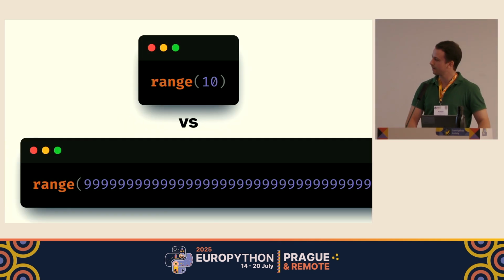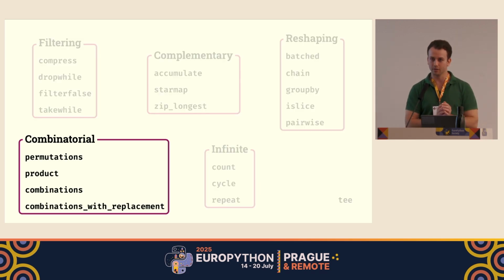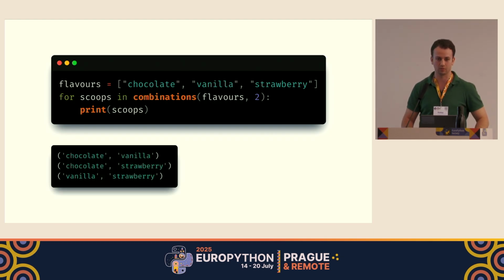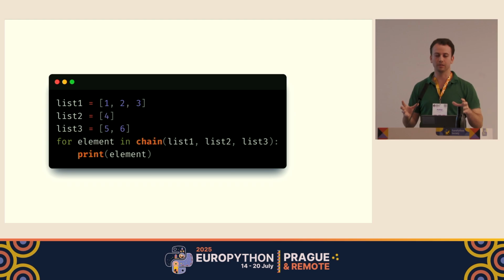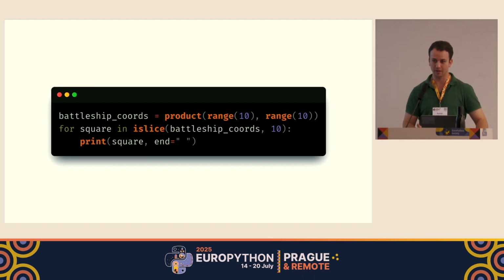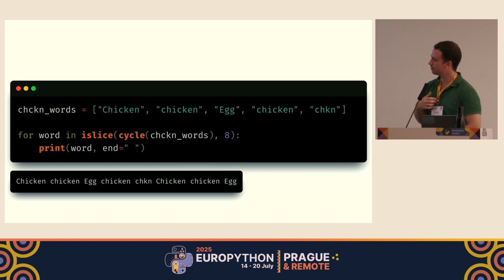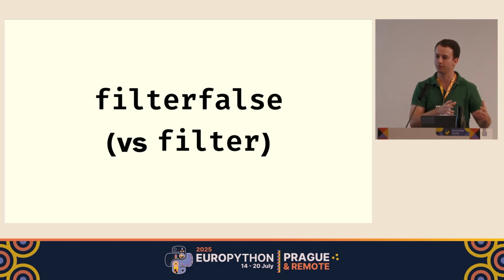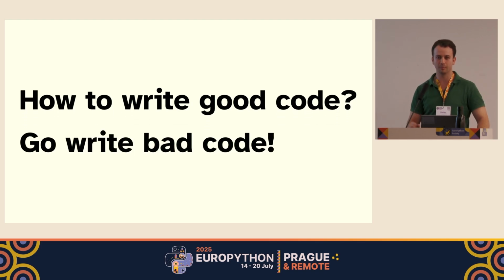A tour of the module `itertools` — Rodrigo Girão Serrão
🎤 *A tour of the module `itertools` by Rodrigo Girão Serrão*

📝 Abstract:
This talk walks you through the 20 tools available in `itertools`, a module you should be proficient in if you aspire to write Python code that makes efficient use iterables.

The talk proposes splitting the module `itertools` in 5 categories of iterables: combinatorial, reshaping, infinite, filtering, and complementary.

For each category, we will explore the tools available, look at examples of usage, and understand when each iterable can be useful.

Oh, and there’s also `tee`. Let us not forget `tee`!